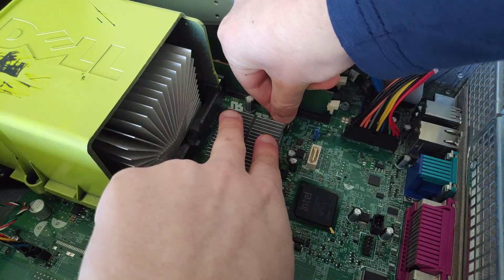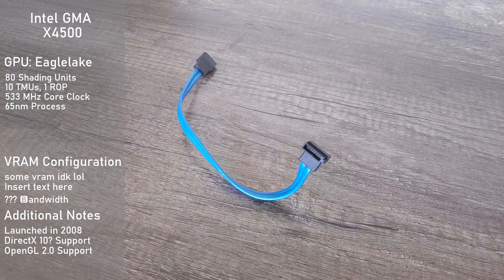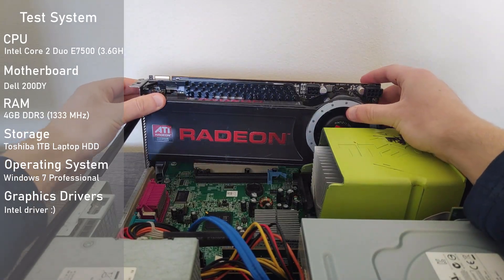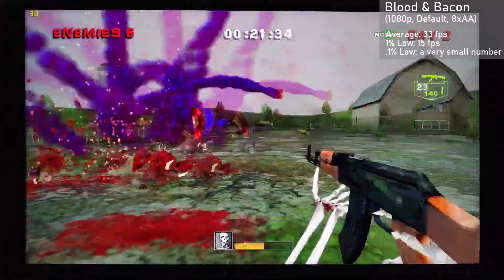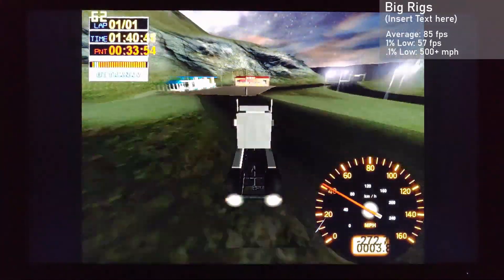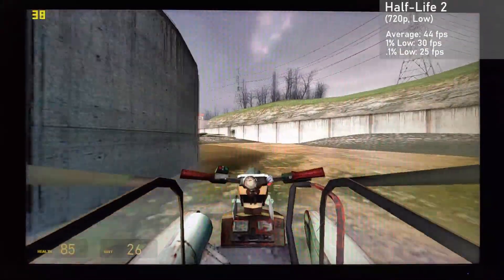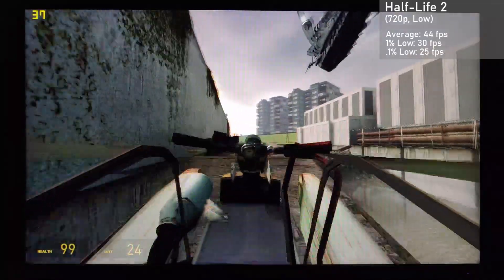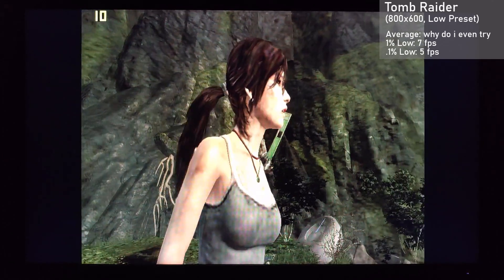The GMA X4500: Some Intel iGPU from 2008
In today's video we have an unopinionated, 100% objective, completely serious look at the Intel GMA X4500.

Timestamps:
0:00 - "Intro"
0:15 - "Specs"
0:40 - "History"
0:51 - "Test System Specs"
1:11 - "Benchmarks"
3:40 - "Conclusion"

Happy April Fools everyone! Humor isn't really my thing but I thought I'd give it a whirl this year. Hope you enjoyed.